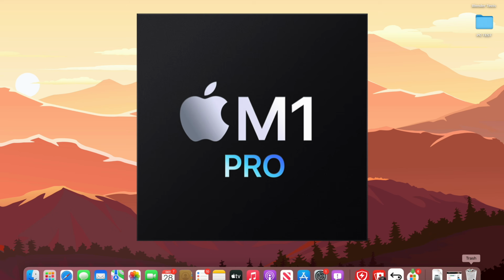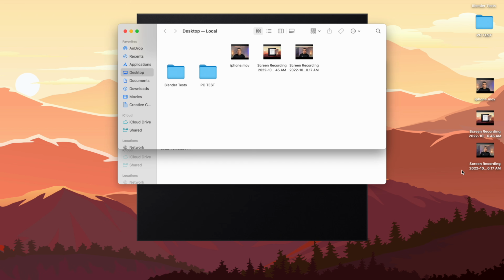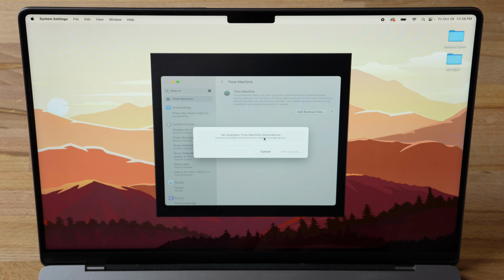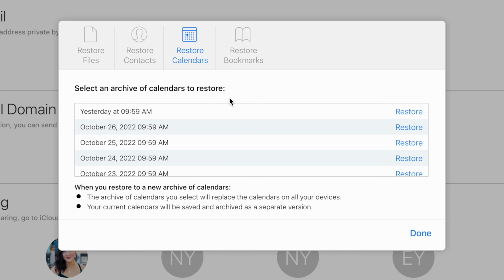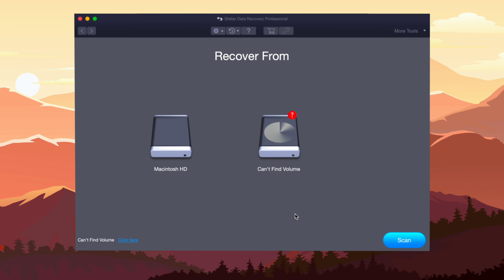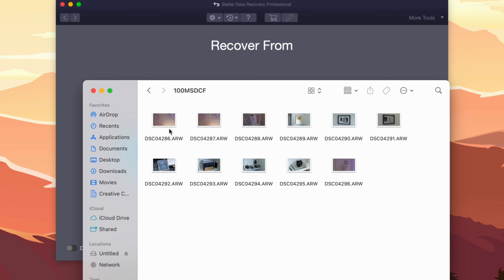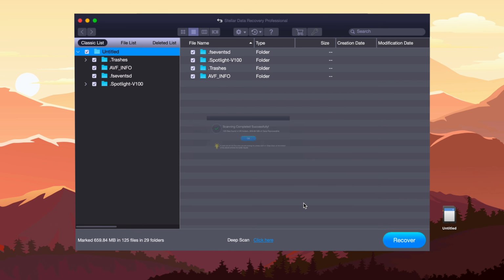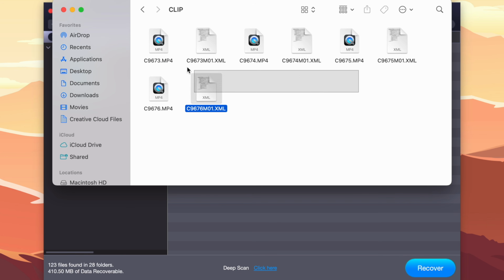How to Recover your LOST data on Mac & PC once and for ALL!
Don't worry.. your data is NOT gone forever. Here's the Guide to how to Recover it on macOS!

Best deals on M1 Macs on Amazon ⬇️
NEW M2 MacBook Air
NEW M2 Macbook Pro
M1 MacBook Air ($850 SALE)
14" MacBook Pro 2021

Timestamps ⬇️
How to Recover Lost Data on Mac - 00:00
Method #1 - 0:25
Method #2 - 1:18
Method #3 - 1:50
The BEST Method - 2:44